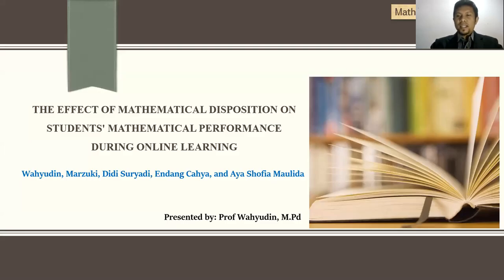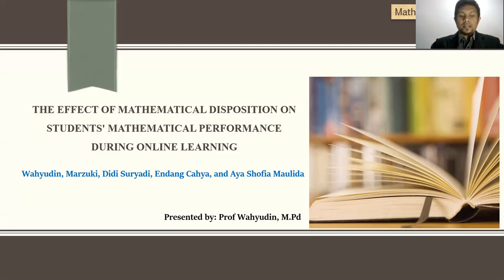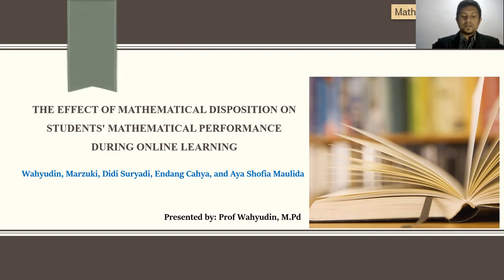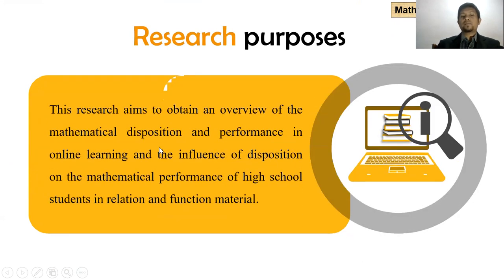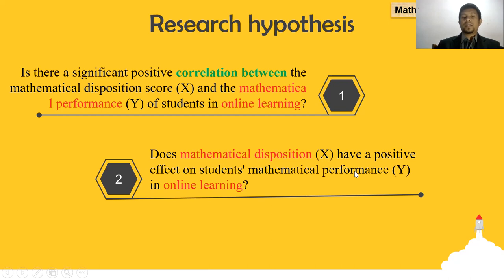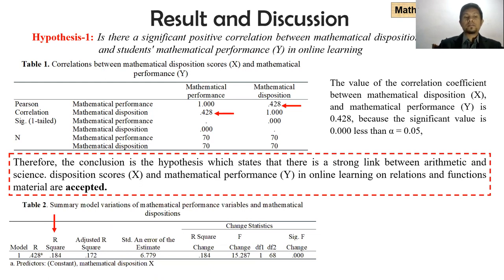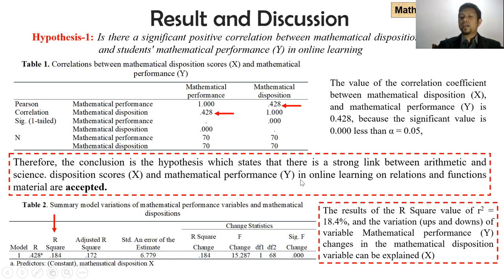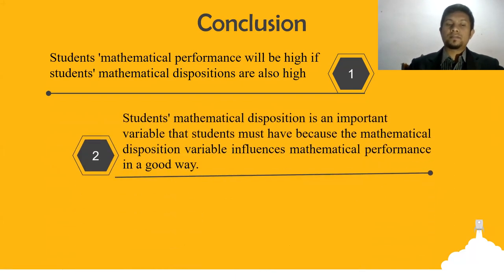ABS 84 Mathematical Disposition and Mathematical Performance in Online Learning